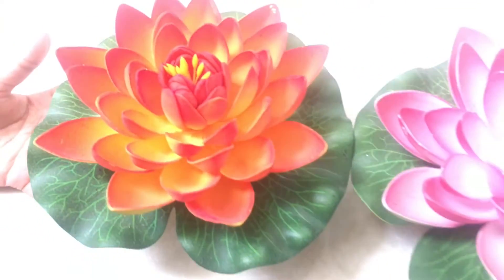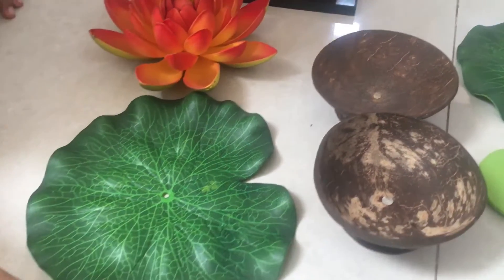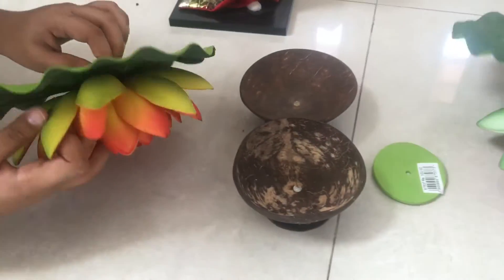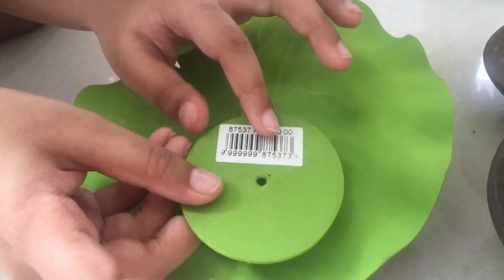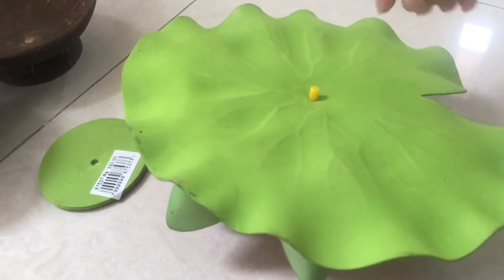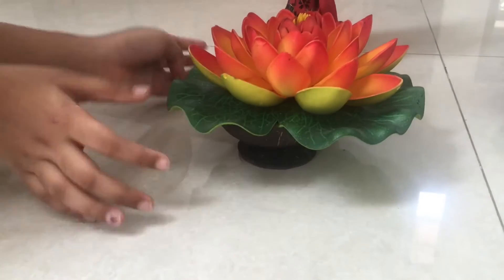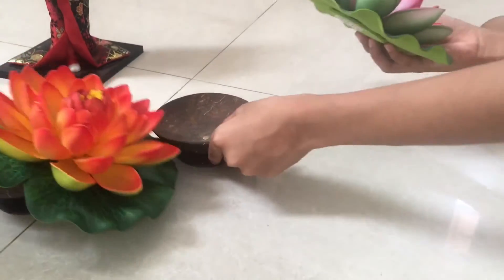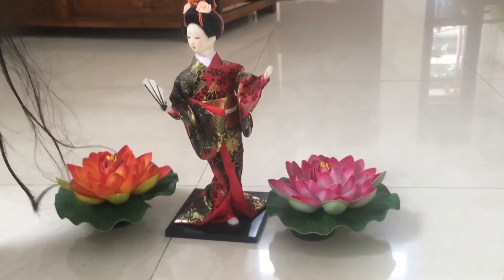How it is Made Flower DIY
How it is made flower DIY by CnS World